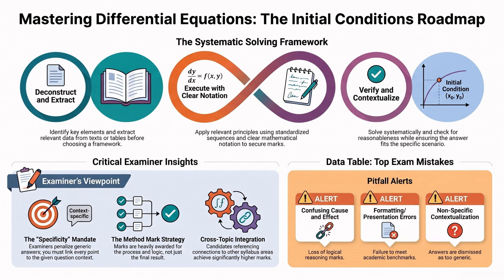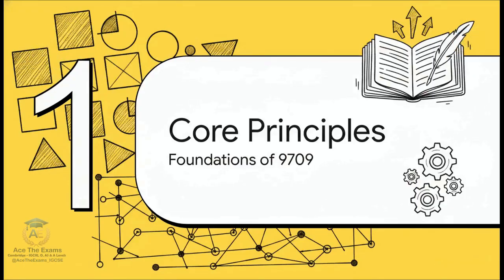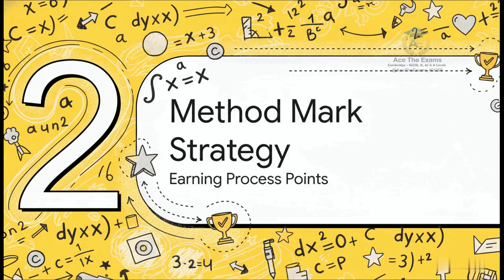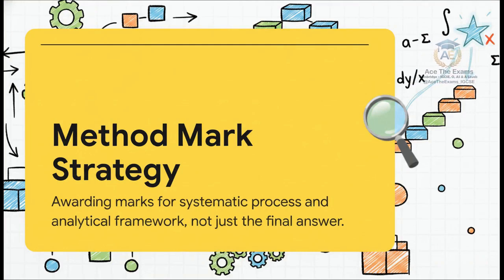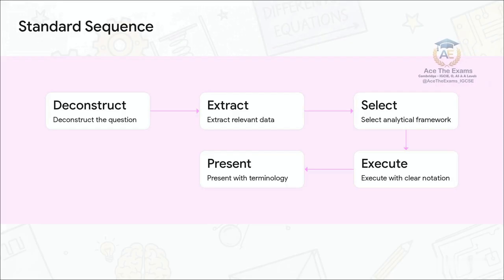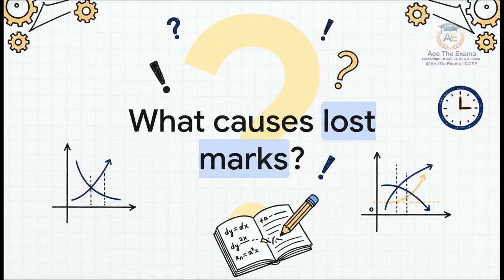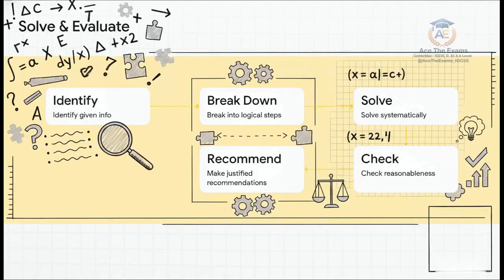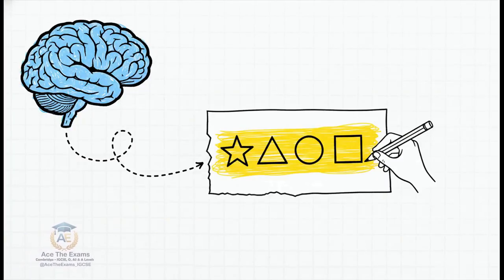Differential Equations Using Initial Conditions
Learn differential equations using initial conditions quickly with clear exam-focused steps and a concise worked explanation. examtips alevel math #9709

Chapters
00:00 Intro
02:09 Section 1
04:18 Section 2
06:27 Section 3